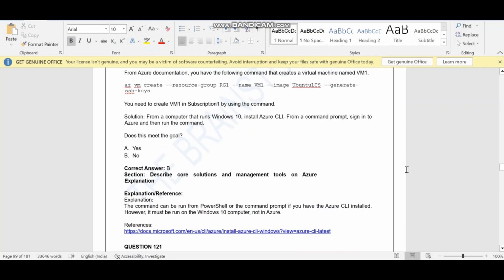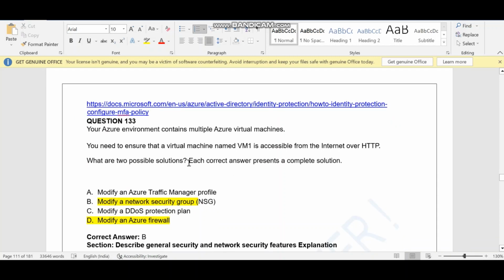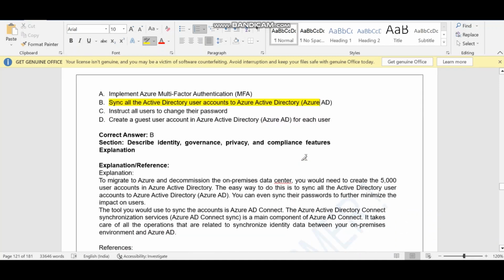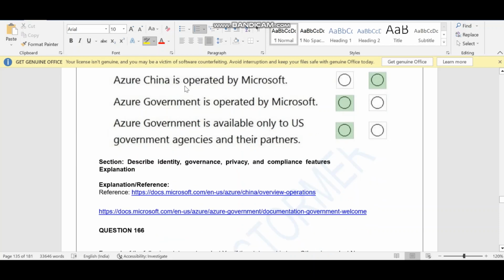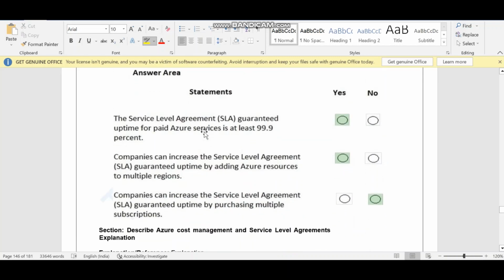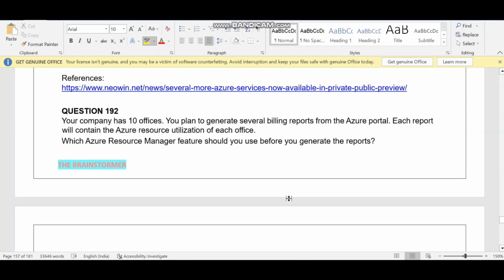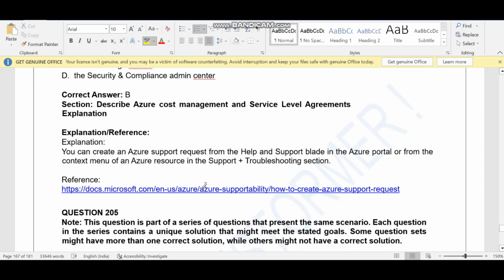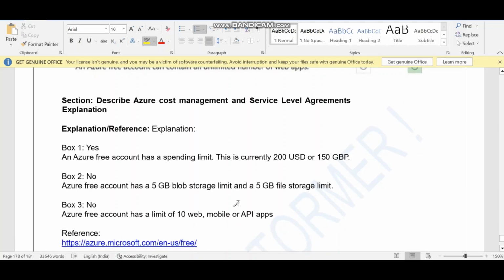Microsoft AZ-900 Azure Fundamentals | Part 2 | All Questions & Answers | Crack Exam In Just 2 Hours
Microsoft AZ-900 Azure Fundamentals | All Important Questions & Answers | Crack Exam In Just 2 Hours | Complete Exam Preparation In Free With Two Videos |